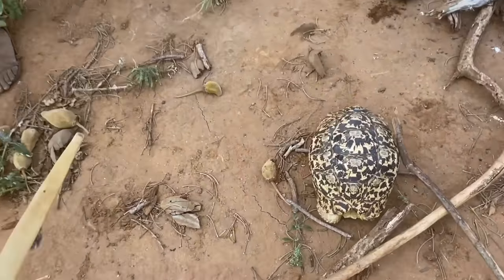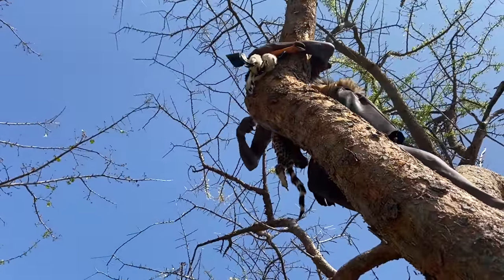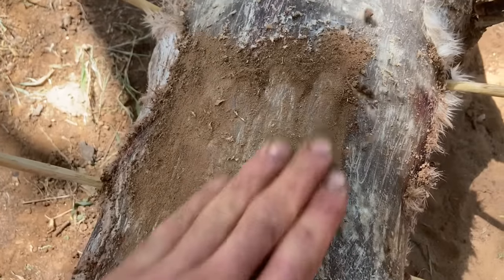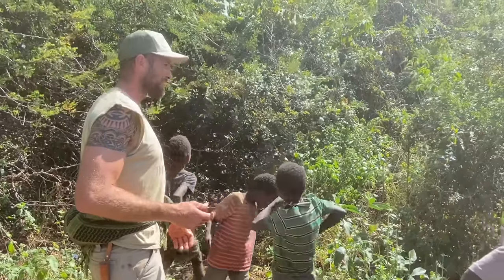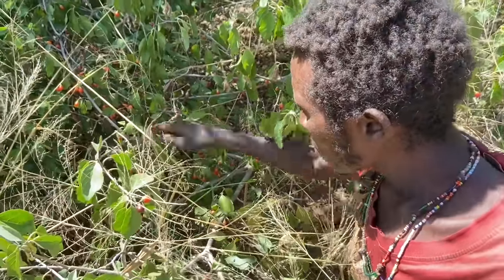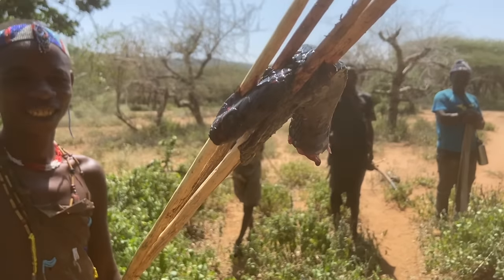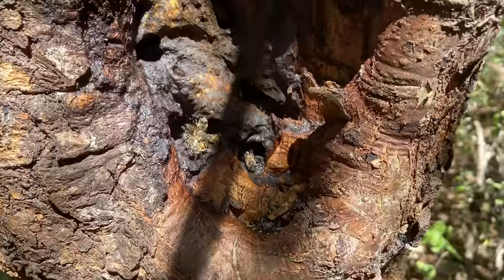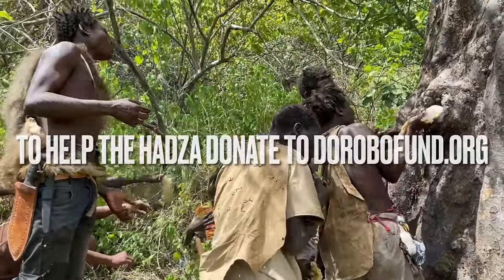Catch, cook and eat…Baboon poo, Cobra & Tortoise: Hadzabe survival skills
I follow and film the Hadza bushmen in Eyasi, Tanzania. This episode is about the variety of edible foods they consume.